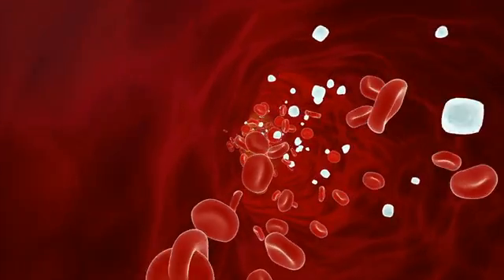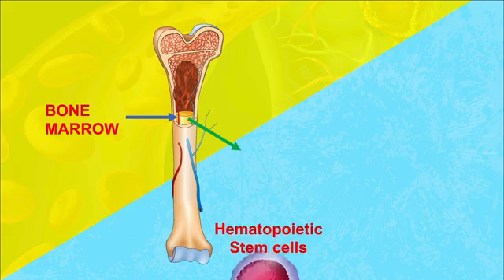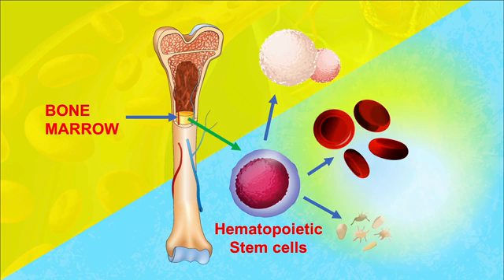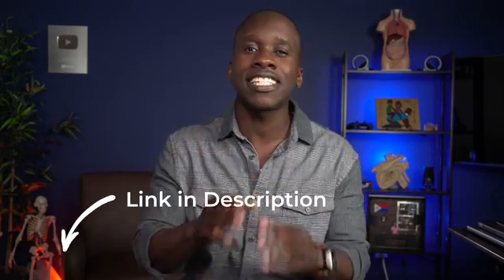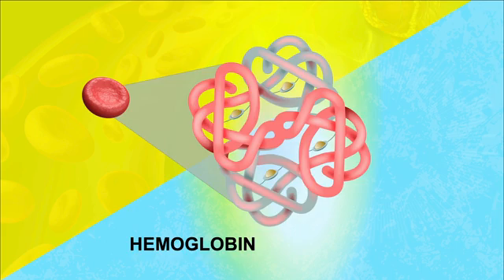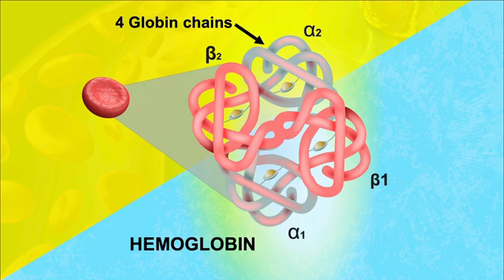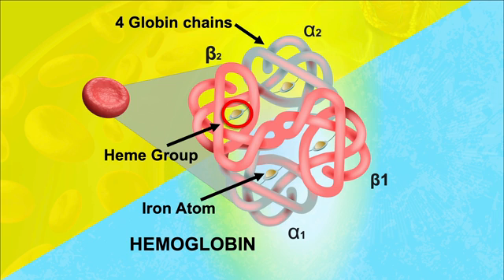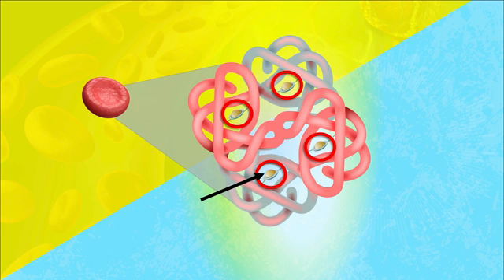Iron Deficiency Anemia - Everything You Need to Know!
Anemia is a condition where the body doesn't have enough healthy red blood cells. Iron-deficiency anemia is a type of anemia that develops if you don't have enough iron in your body. In this video, I explain the pathophysiology, what causes it, and how it's treated.

Time Stamps:
00:00 Intro
00:18 Hematopoiesis
01:22 Hemoglobin Structure
02:26 Iron Deficiency Anemia
03:34 Importance of Oxygen
04:03 Symptoms
06:47 Causes
08:26 Treatment
09:29 Diagnosis Video